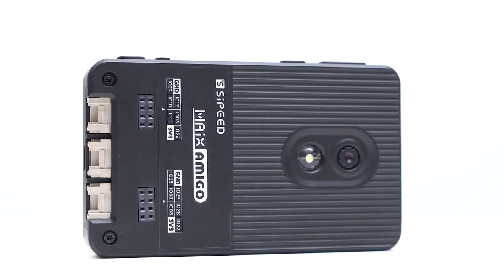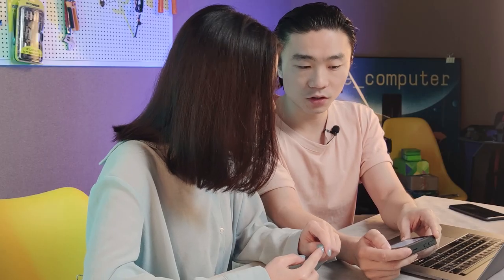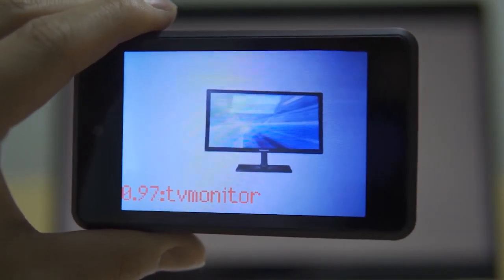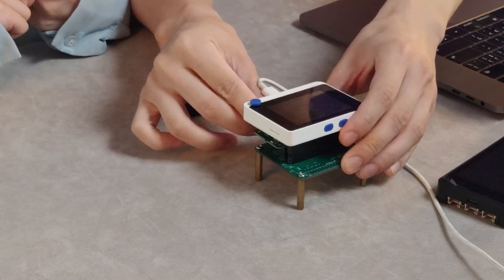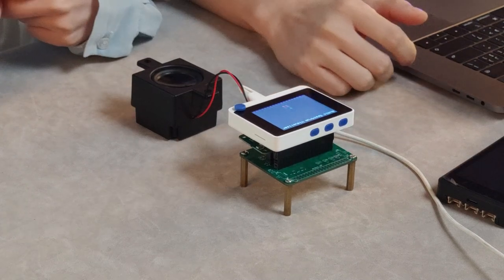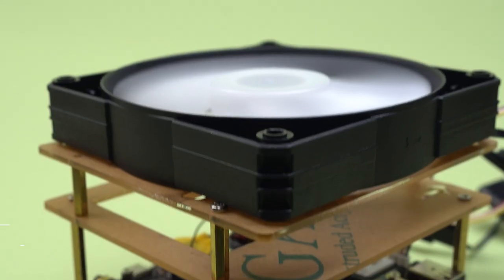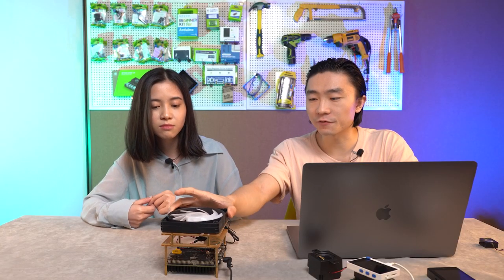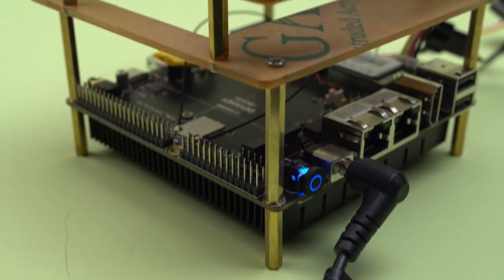Seeed Weekly Show No. 021 | Sipeed Maix Amigo, Wio Terminal Extension Board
Welcome back to Seeed Weekly Show. Today we have a portable AI dev kit powered by Kendryte K210, an extension board to enable Respeaker Pi Hat on Wio Terminal, and an open-source structure designed for odyssey x86 to hold extra stuff like hard disk and cooling fan.